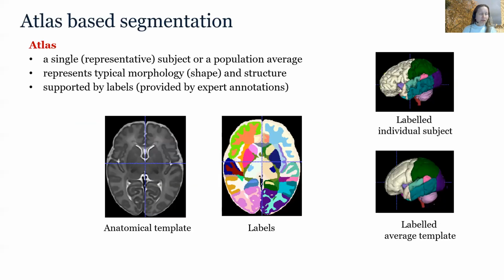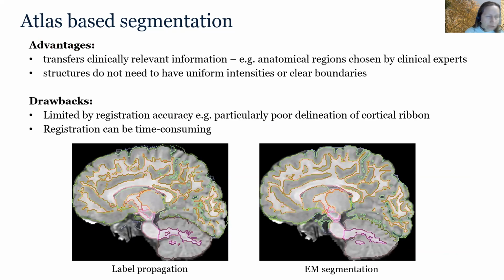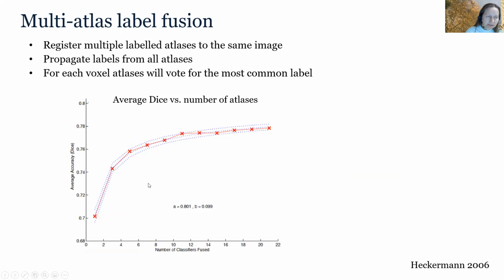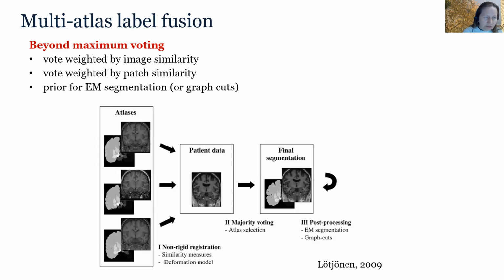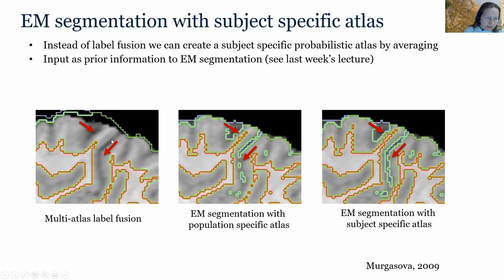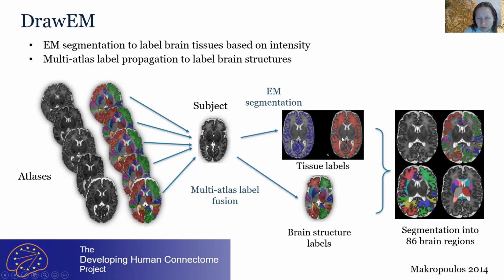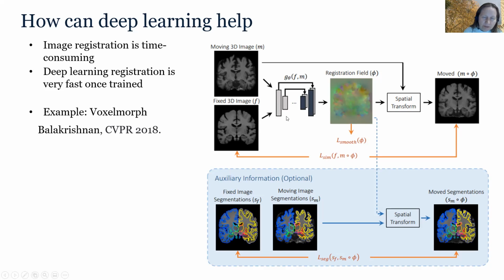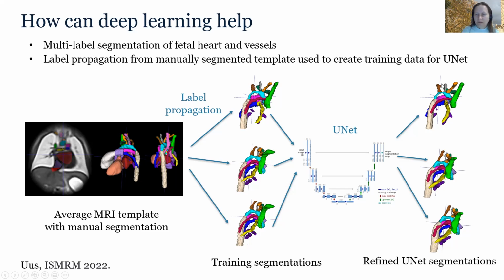Segmentation: label propagation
In this video we will describe how we can segment images by propagating segmentation from an atlas to a new image using image registration.